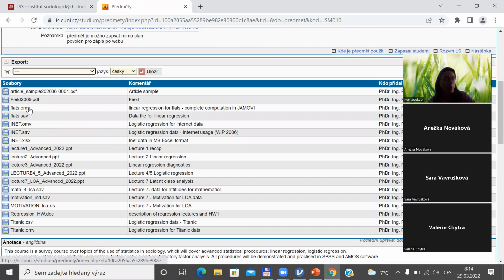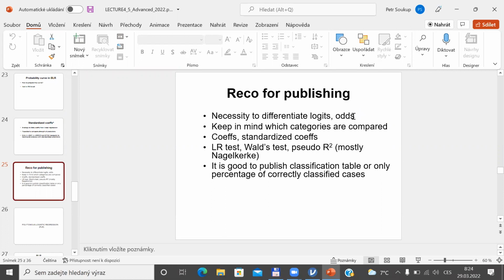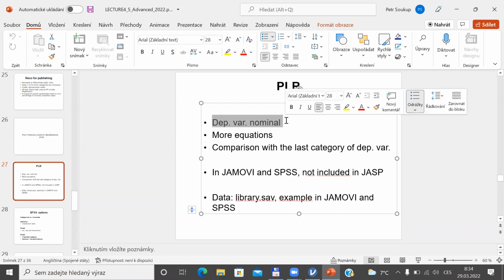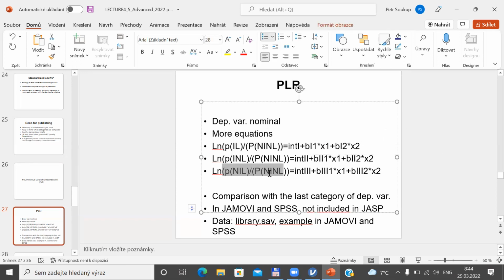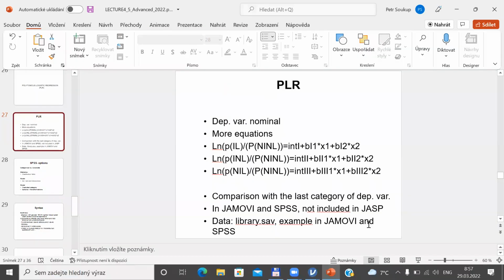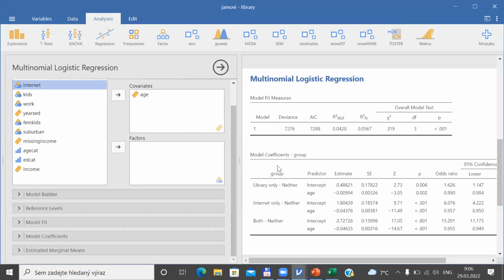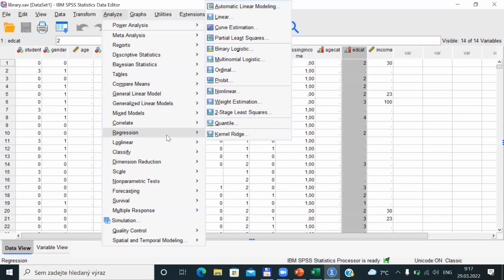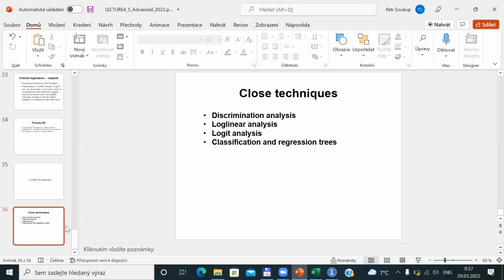Polytomous logistic regression example - Internet and library usage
PLR model as a set of equations, coding of dependent variable (1st category as the reference category in JAMOVI) PLR results - LR test, Nagelkerke pseudo R2, set of coefficients for individual comparisons, interpretation of results for cardinal and categorical predictors. PLR in SPSS.